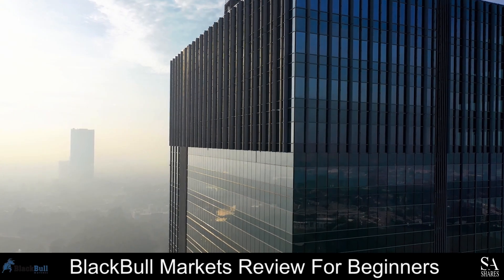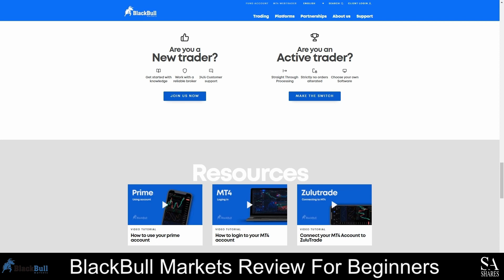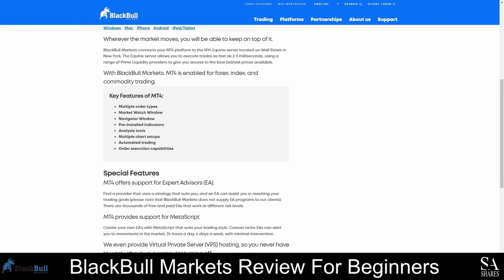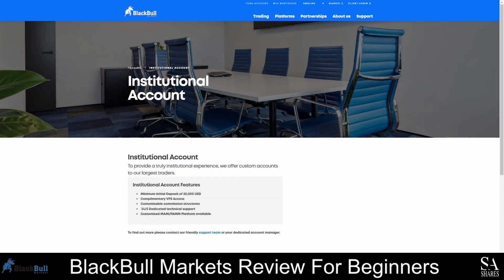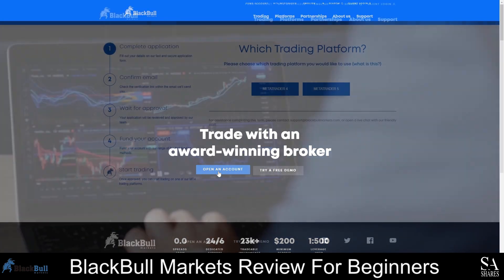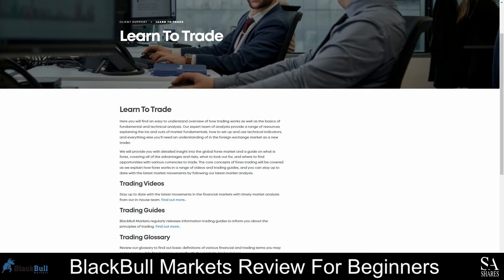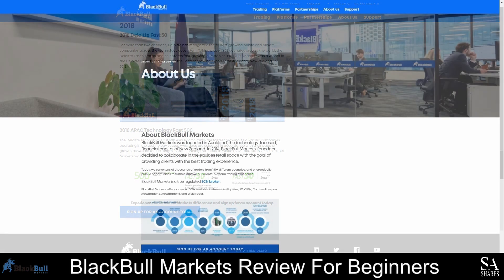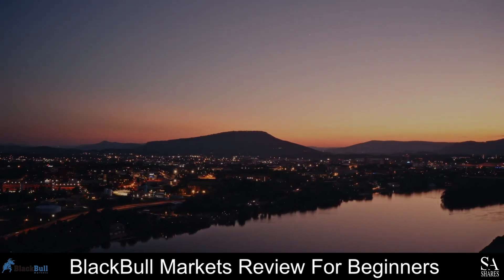BlackBull Markets Review For Beginners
A step by step tutorial on BlackBull Markets' offerings including their accounts, spread fees, trading applications and more.

This Video Overview Includes:

📢 Trading products
📢 Account types
📢 Trading platforms
📢Opening an account
📢 Educational resources
📢 And more...

0:25 Overview
1:03 Trading instruments
2:17 Trading platforms
3:37 Account types
5:40 Opening an account
6:44 Educational resources
7:55 Awards
8:43 Conclusion

Read our Video Script:

Blackbull markets is a leading online crypto exchange that was established in 2014 in New Zealand. This broker is available in more than 180 countries worldwide and it is a true ECN broker that guarantees tight spreads and ultra-fast trade execution. Blackbull Markets offers 3 types of trading accounts and the lowest minimum deposit requirement is 200 USD. You can fund your account using more than 5 base currencies and flexible payment options are provided. There are over 300 (but the website also says more than 23,000 so I am not sure) tradable instruments and as a Blackbull Markets client, you will be able to trade more than 64 Forex pairs and plenty of Indices, Commodities, Metals and Energies on the MetaTrader 4 and 5 trading platforms. Blackbull Markets is registered with the Financial Services Provider Registry (FSPR) and are a member of the Financial Services Complaints Limited (FSCL) dispute resolution scheme.

Blackbull Markets supports MetaTrader 4 and 5, and a MT4 WebTrader platform is also provided. MetaTrader 4 and 5 are currently two of the most popular trading platforms in the world. MetaTrader 4 was released in 2005, and MT5 was released 5 years later. These platforms are renowned for their advanced analysis tools, technical indicators, customisable charts, EA support and more.

At Blackbull Markets, there are 3 types of trading accounts, as well as a demo account and a swap-free account.

The Prime ECN account is the most popular option. It requires an initial minimum deposit of 2,000 USD and gives you access to all tradable instruments. Spreads on this account start at 0.6 pips and a commission of 6USD is charged per lot.

The ECN Standard account is recommended for beginners and casual traders and requires a minimum deposit of 200 USD. This account offers spreads starting at 0.8 spreads and no commission is charged on trades.

The ECN Institutional account is suitable for professional and high-volume traders and offers incredibly low spreads, starting at 0 pips. The commission fees on this account are negotiable but a minimum deposit of 20,000 USD is required.

All 3 accounts have a maximum leverage of 1:500 with a minimum lot size of 0.01.

The Islamic account adheres to Sharia laws and offers all the features of the other accounts, as well as 1:500 leverage and access to all trading instruments. This account option is available as both the Standard and Prime ECN accounts, with the exception that no interest is charged or received.

With the Blackbull Markets demo account, you can trade in a risk-free environment and you can use a demo version of either the Standard ECN account or the Prime ECN account. The deposit amounts for virtual funds are also adjustable, so you can test strategies and tools with amounts you are more likely to deposit instead of simply having more capital than you would realistically have on a real account.

If you’re a social trader, a beginner or a high-volume trader, we highly recommend opening an account with Blackbull Markets today. As a Blackbull Markets client, you will have access to hundreds of tradable instruments to diversify your portfolio and we really like the fact that demo accounts are customizable. Not only will you benefit from incredibly tight spreads and network stability with Blackbull Markets, but you will also have access to all the advanced, top-quality features available on the MetaTrader platforms. This broker is available in more than 180 countries and if you are a South African citizen, Blackbull Markets is one of the few Forex brokers that accept ZAR as a funding currency for your account.